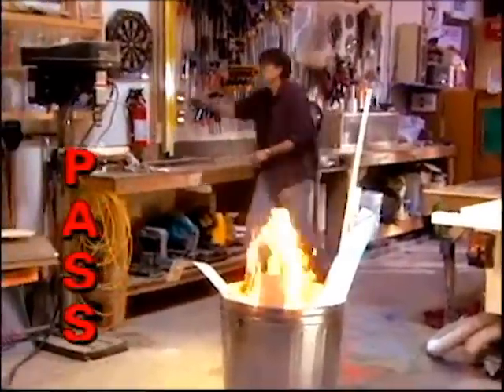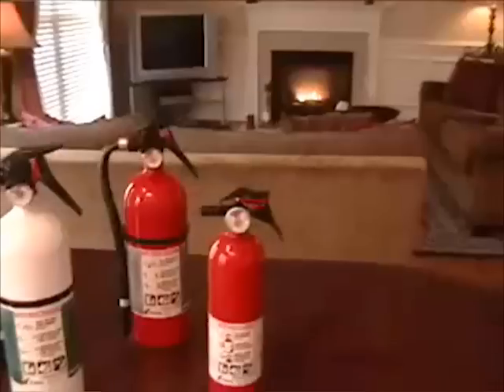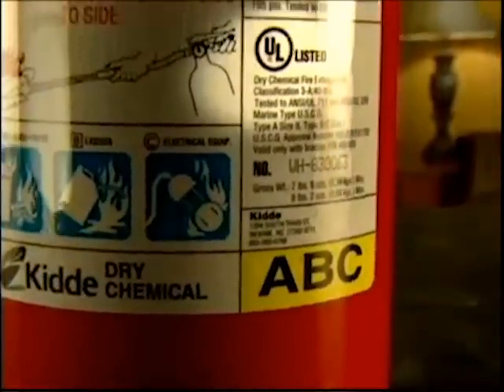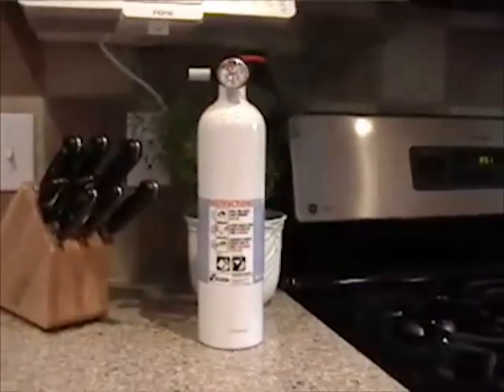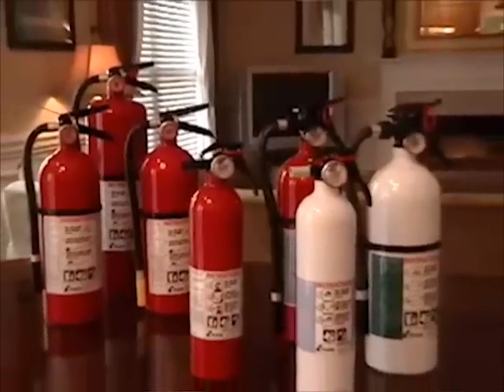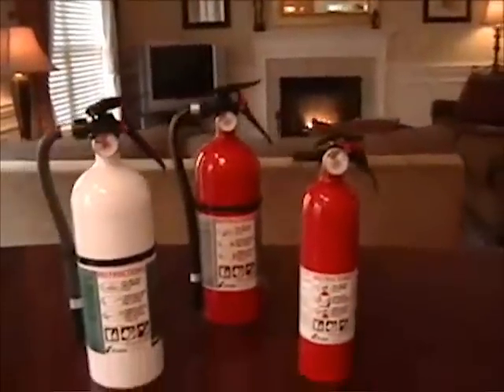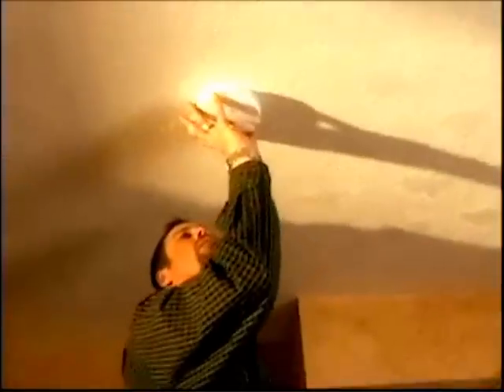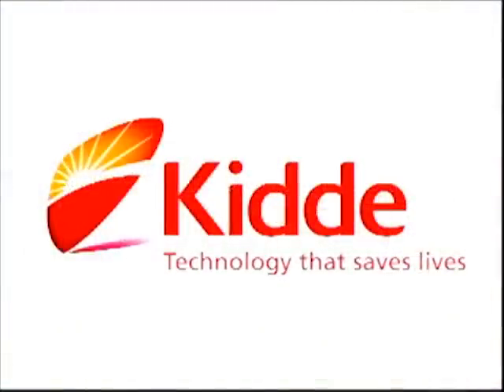Welcome to a Safer Home